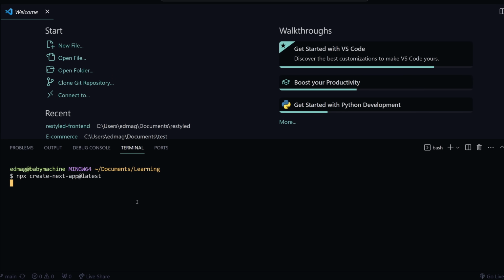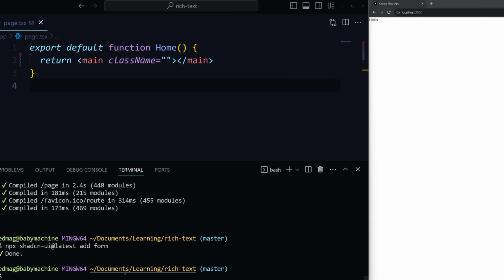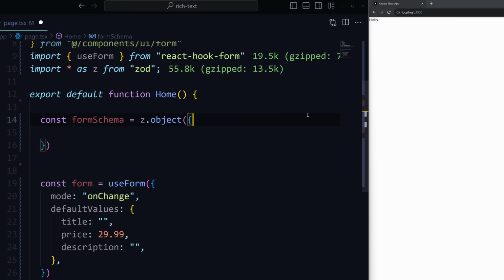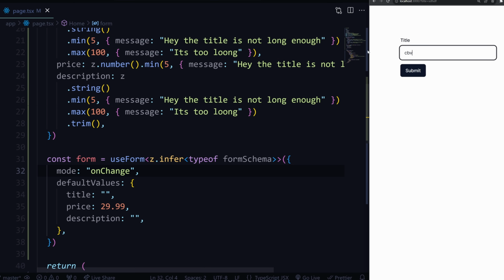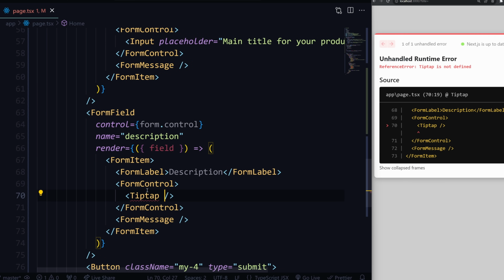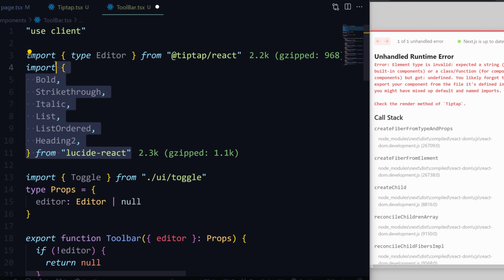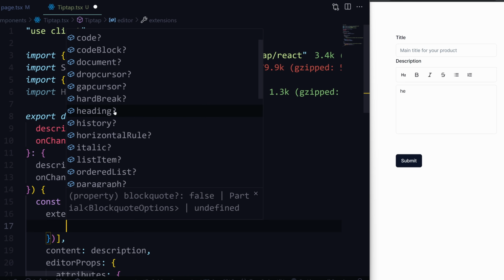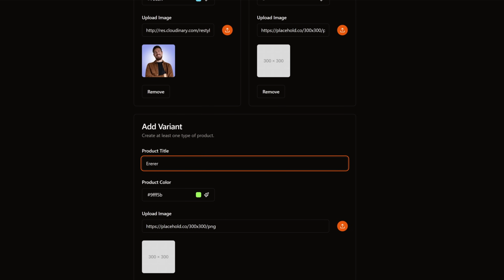Build a Rich Text Editor in Next 13 Tutorial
Have you ever wanted to implement a rich text editor in your react or next 13 apps. You can do that easily with TipTap and react hook form. In this tutorial I will show you how you can build one out that looks and copies the same styles as shadcns UI.